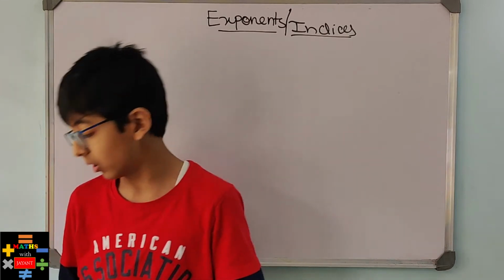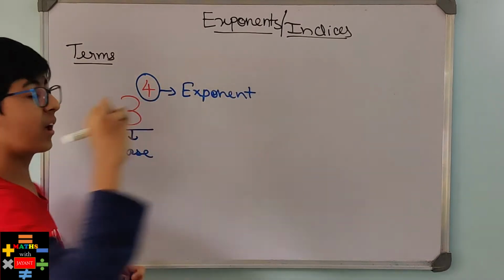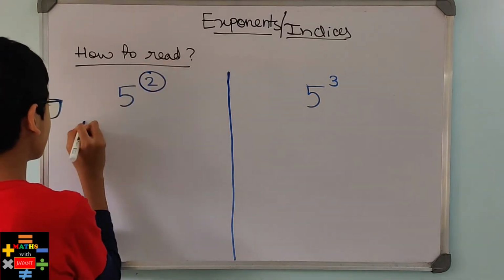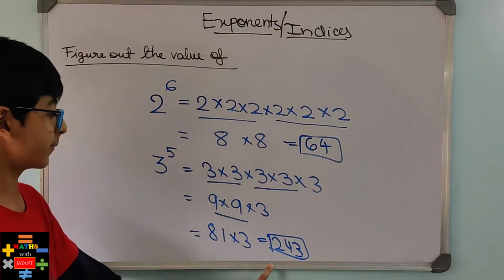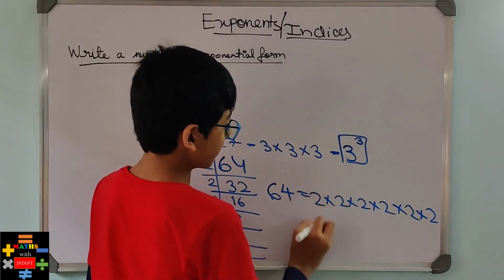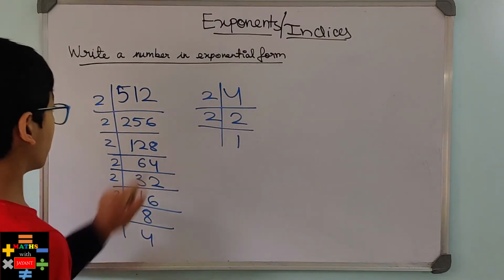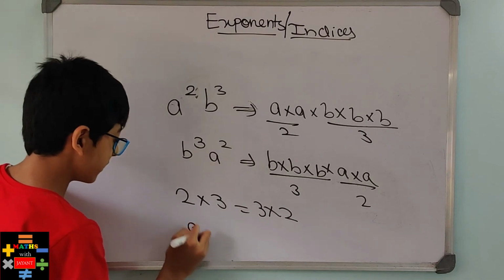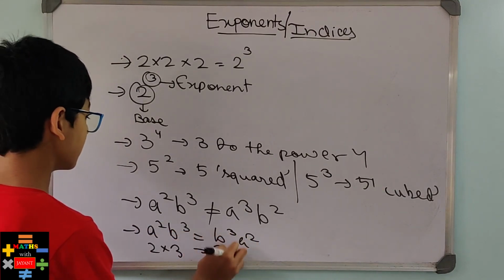Exponents - Introduction | Indices | Grade 6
In this video, the Exponents (aka Indices) concept is explained. This is an introductory video for exponents. Many examples are solved to explain the concept in detail. This video can be watched by Grade 5 & 6 students. By the end of this video, you will be able to:

❏ Understand what are exponents
❏ Know what base & power is
❏ Read exponents in different ways
❏ Figure out the value for a given exponent
❏ Write a number in exponential form
❏ Understand the difference between a2b3 & a3b2

TIMESTAMPS
00:00 Introduction
02:53 Terms- Base & Power
04:05 How to read?
07:01 Find the value of
09:19 Write a no in exponential form
14:40 An additional thing to know
17:31 Summary

I am a sixth-grade student who has a flair for Maths. I have explained the various topics of 4th-grade & 5th-grade mathematics. The concepts are explained clearly, in a very simple manner, with the help of a lot of examples. I am sure the kids would love my videos, and my videos will help them in making their understanding of concepts better. Hope you enjoy watching my videos!